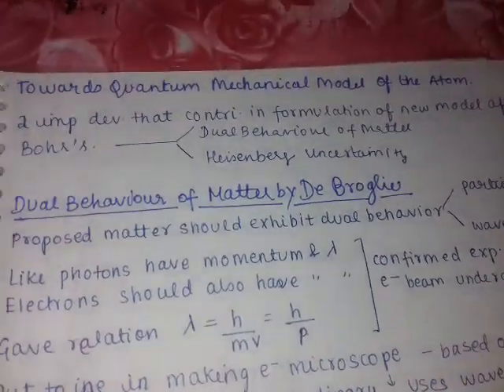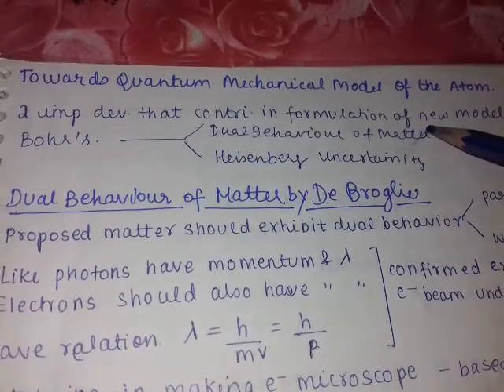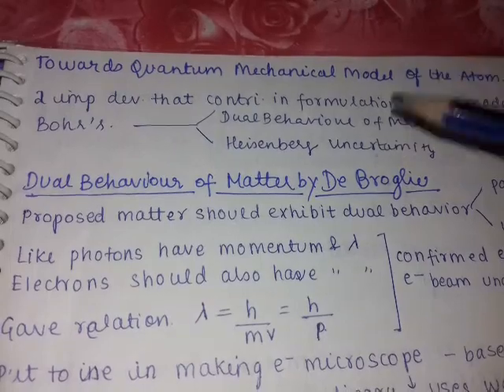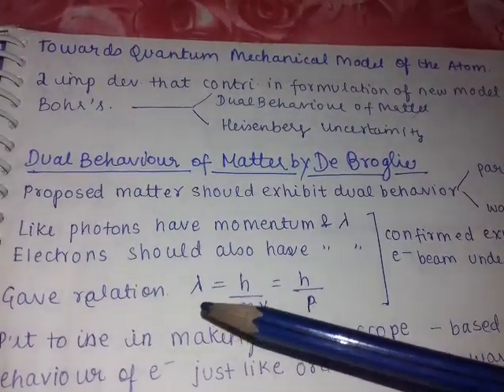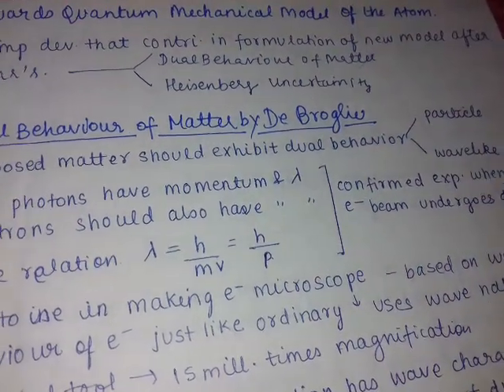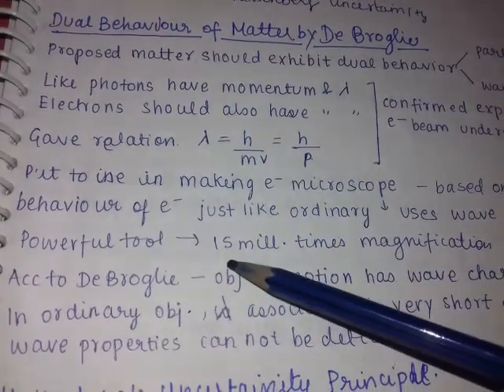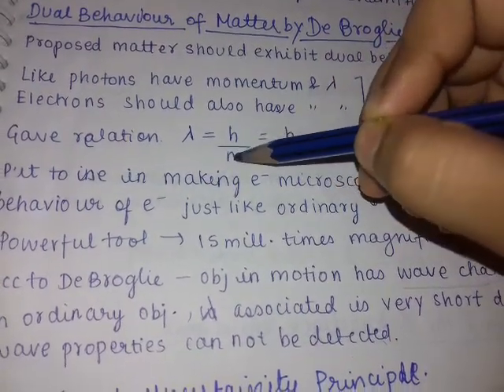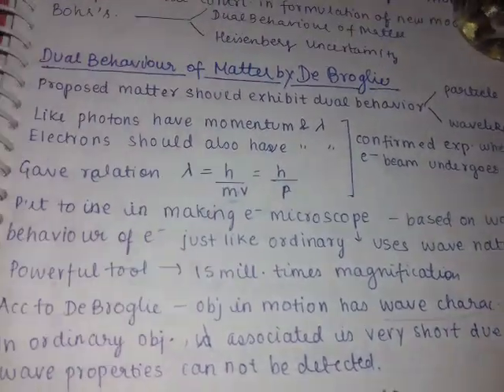Dual Behaviour of electron by De Broglie | Class 11 | Chemistry